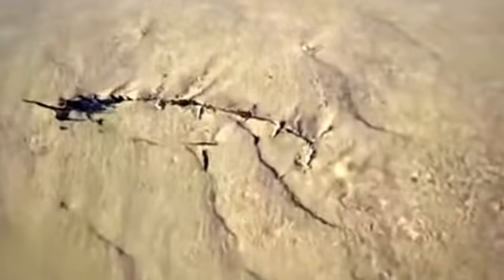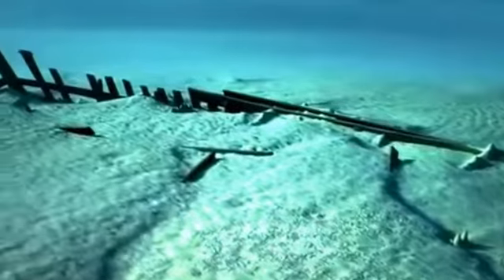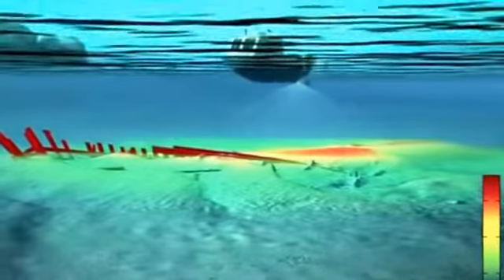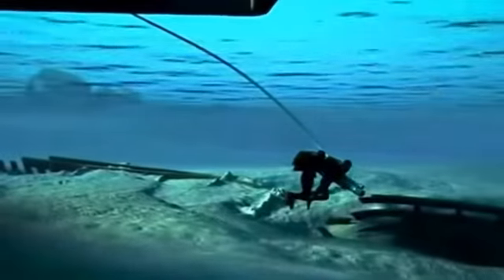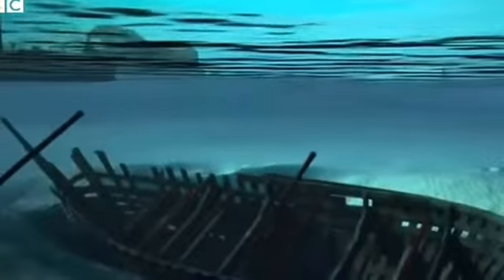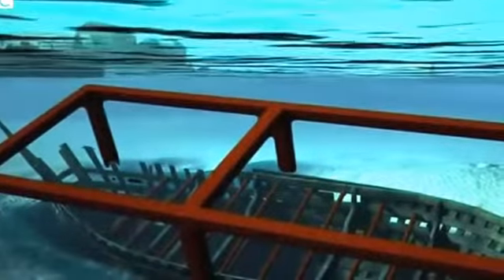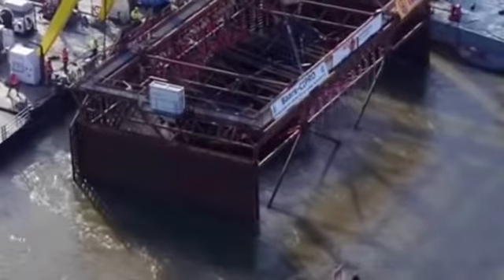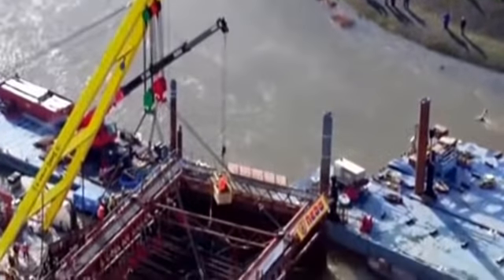Medieval boat raised from riverbed in the Netherlands